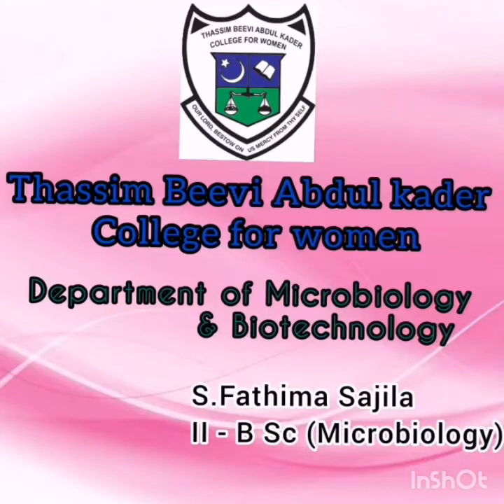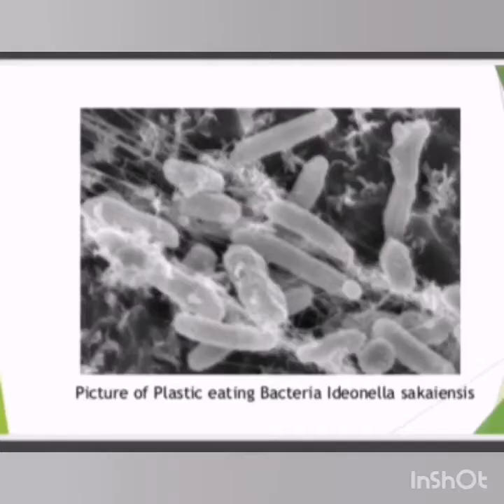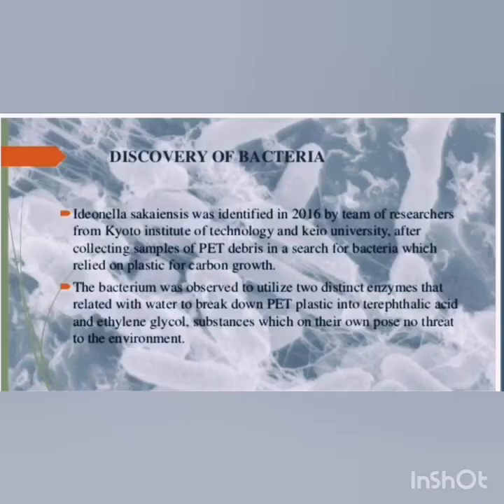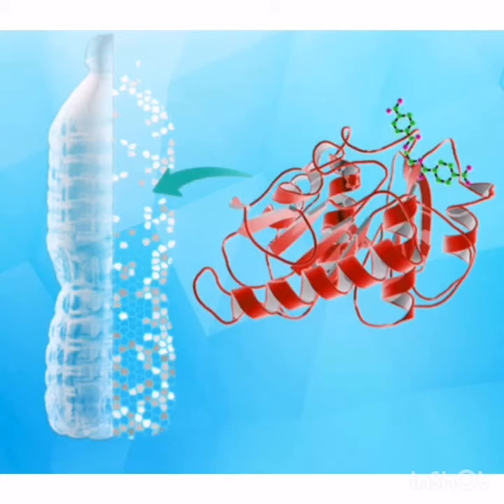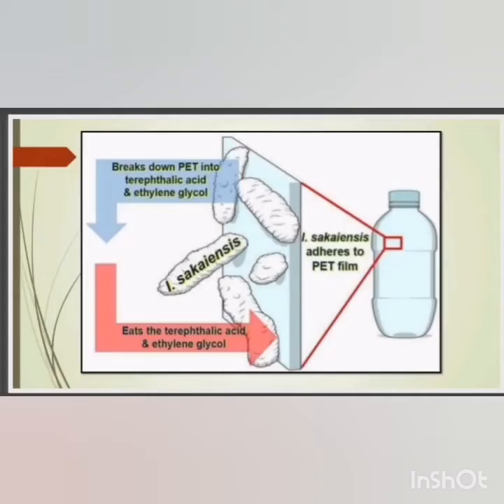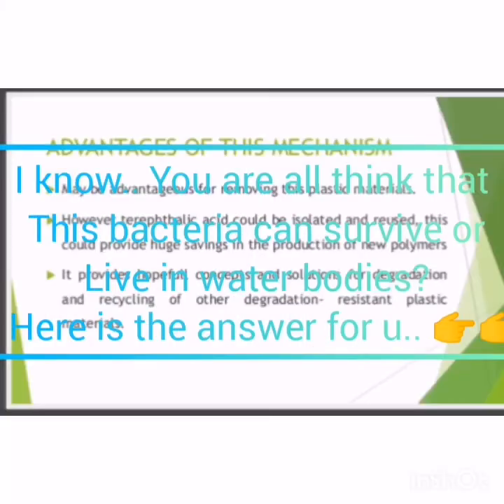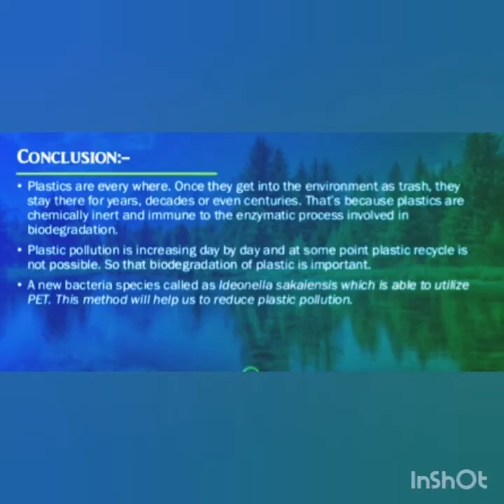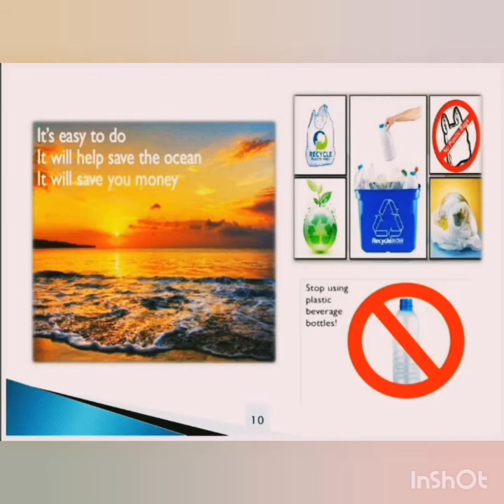Ideonella sakaiensis plastic degrading bacteria